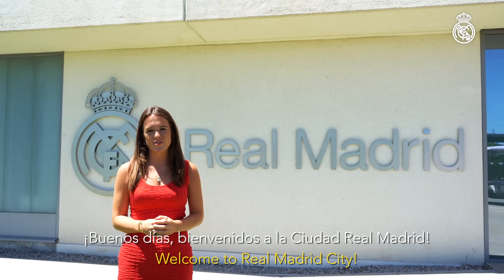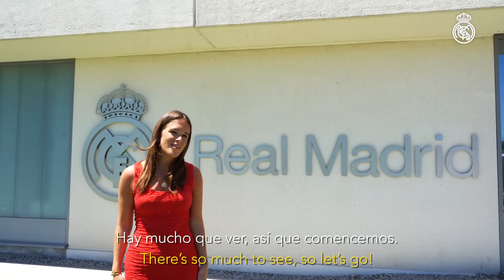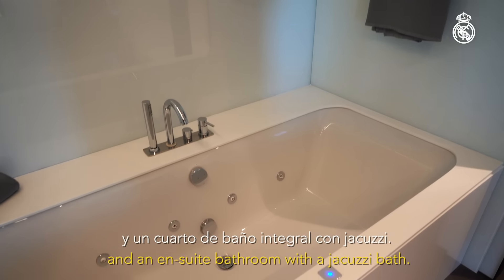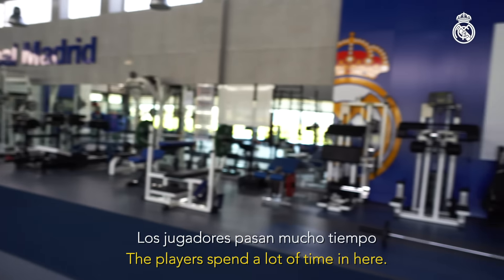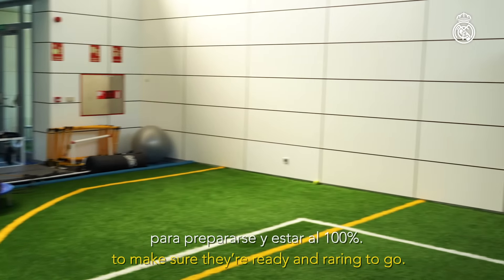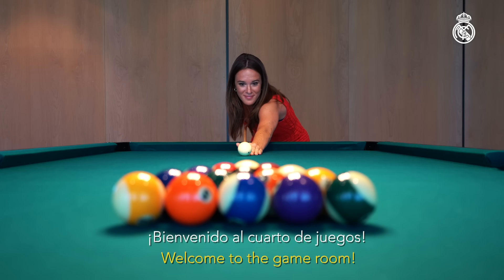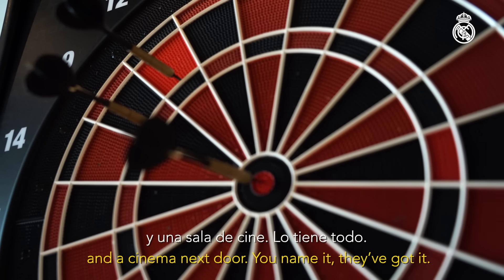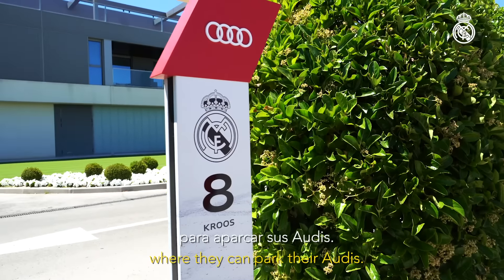RM CITY TOUR | Access ALL areas at the Real Madrid training complex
From the games room and the cinema to the gym and the pool - check out what the Real Madrid players have access to at the best training complex in the world! Come with us on a complete tour of Real Madrid City!